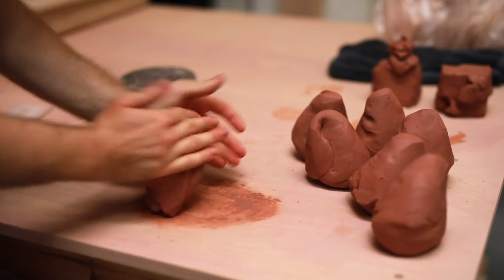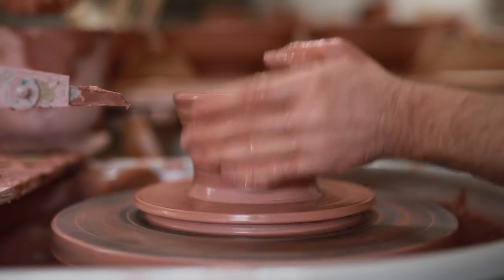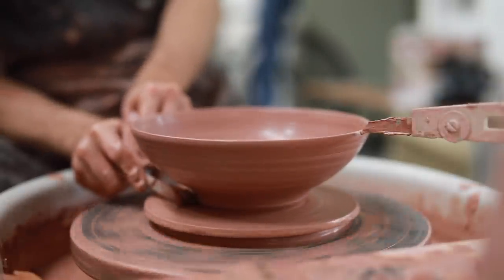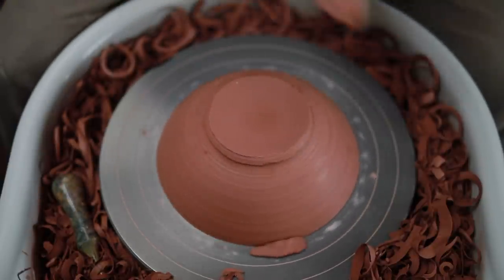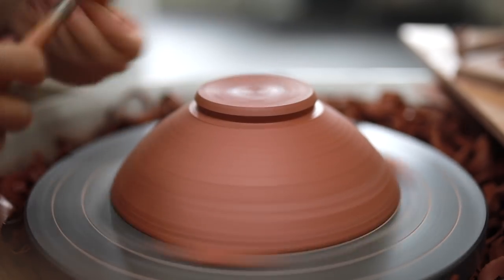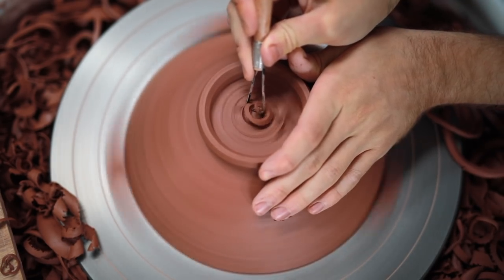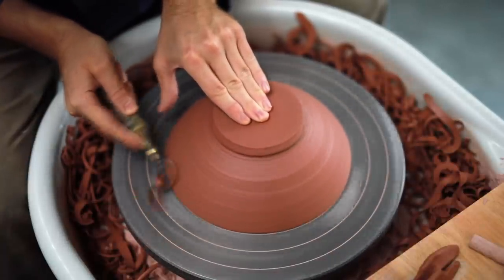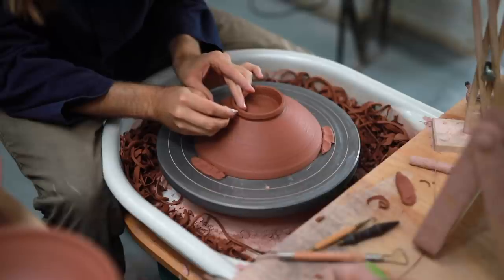How to Throw and Trim a Shallow Stoneware Bowl — Narrated Version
This weeks narrated video shows how I throw and trim 2 lb bowls on the potter's wheel. These are some of my favourite forms to make as they couldn't be more simple, I hope you let me know what you think in the comments below and as always, thanks for reading along!